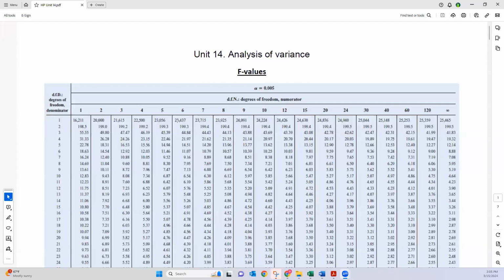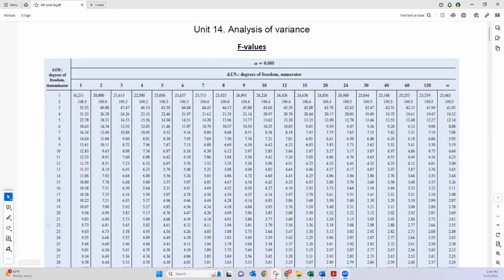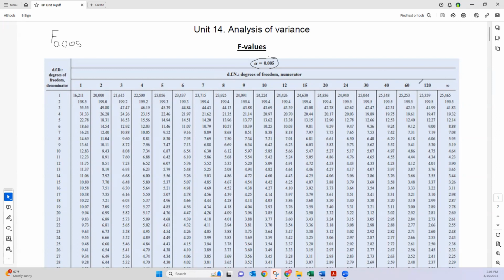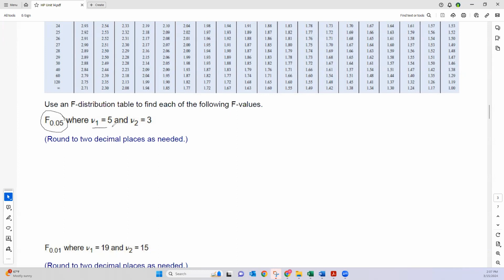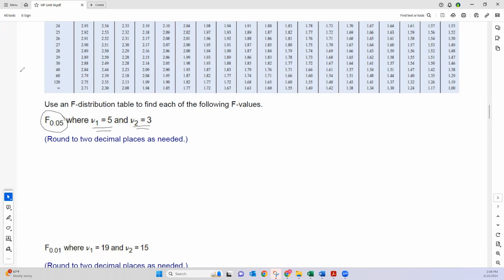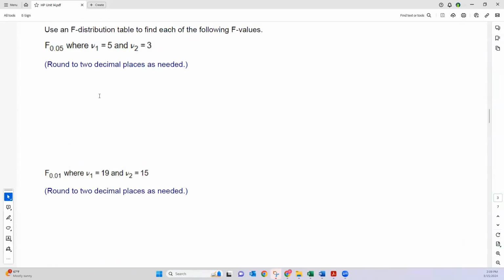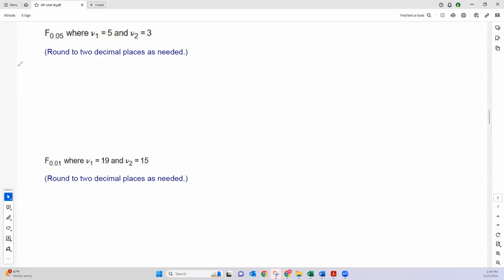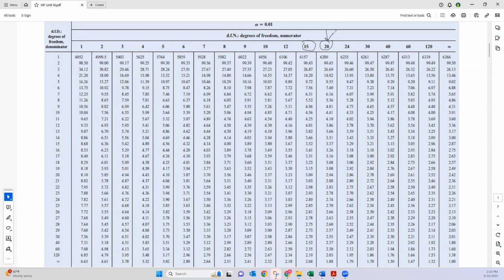Leonzo F values